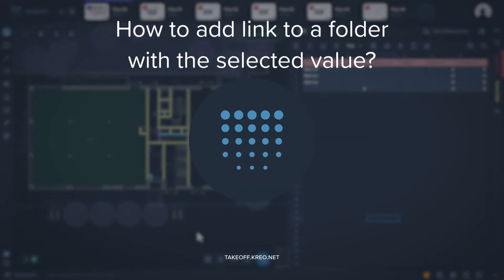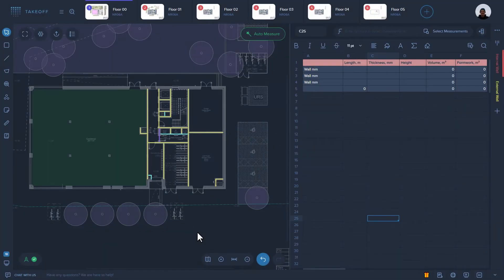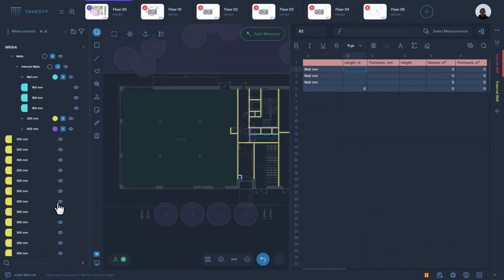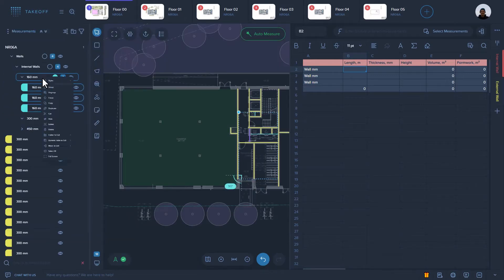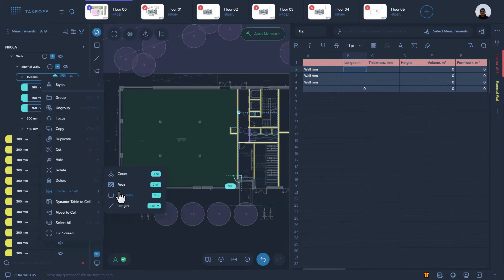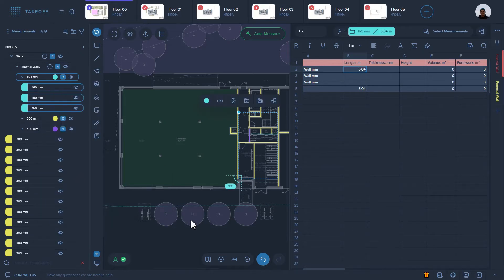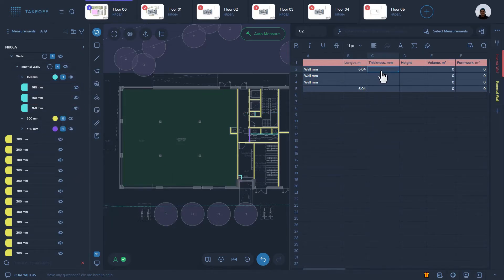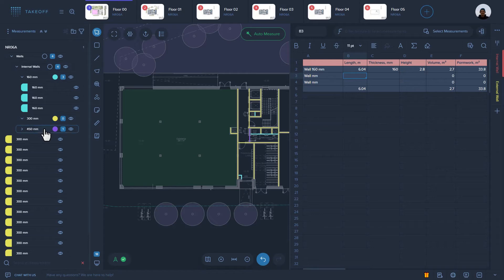How to add link to a folder with the selected value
Kreo 2D Takeoff is the next generation cloud construction takeoff software for quantity surveyors and estimators, which uses AI and smart automation to drastically reduce the number of mouse clicks and keystrokes required to measure quantities.